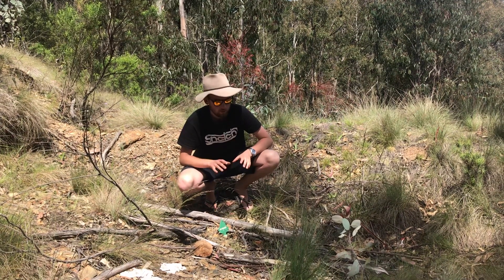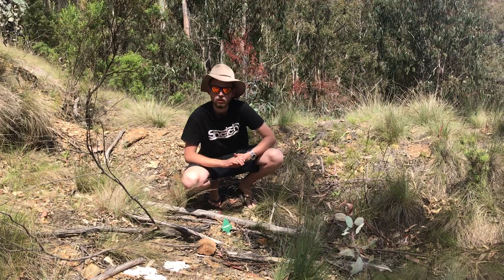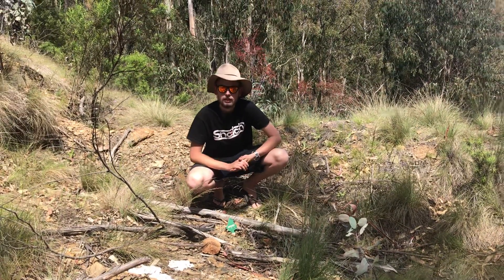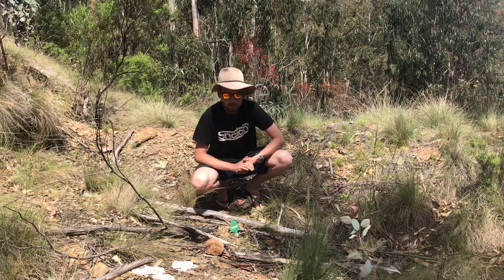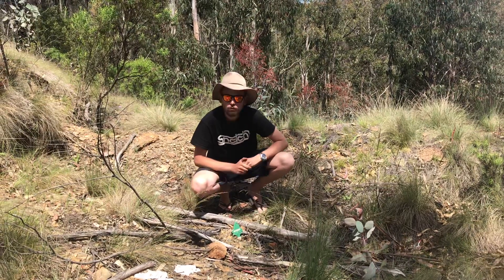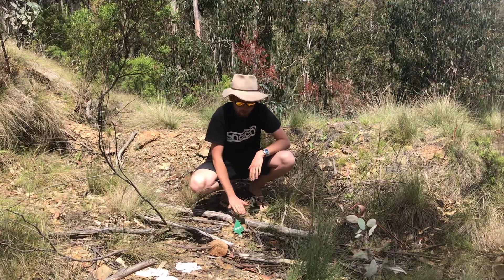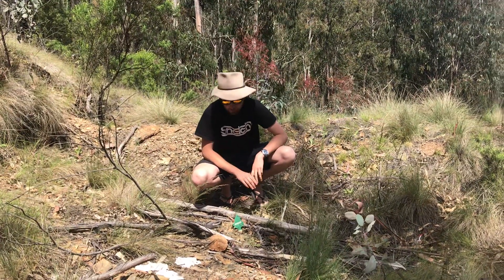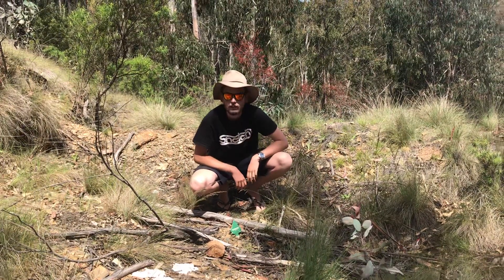Jenko Coight ~ The start of Smelly tree season!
Jenko steps out of the drivers seat and shows you a rare sight of the smelly trees that not many people may know about...